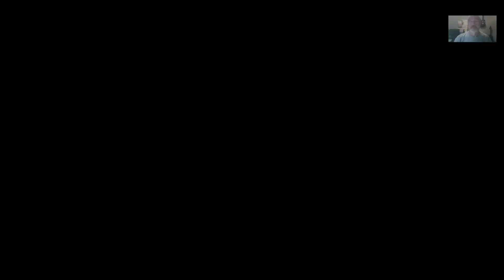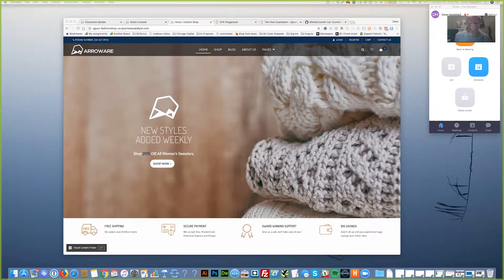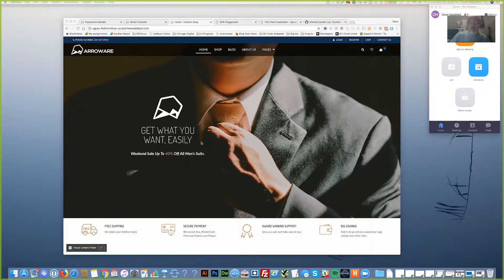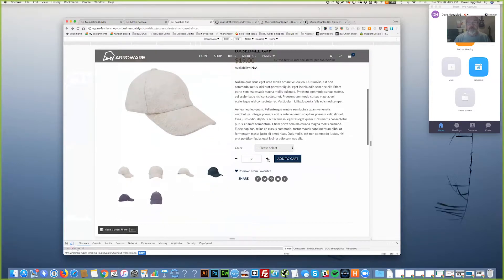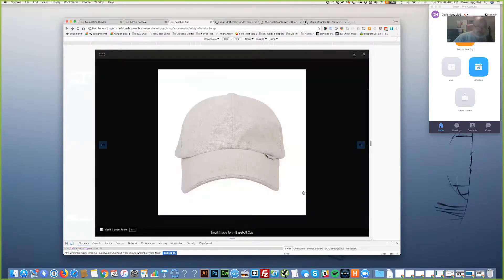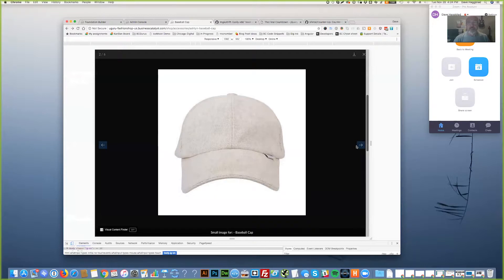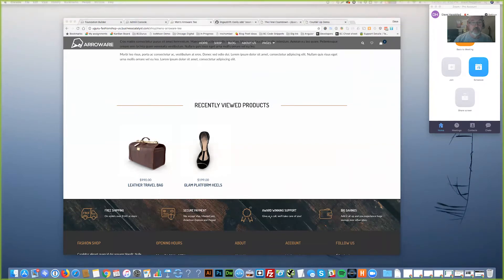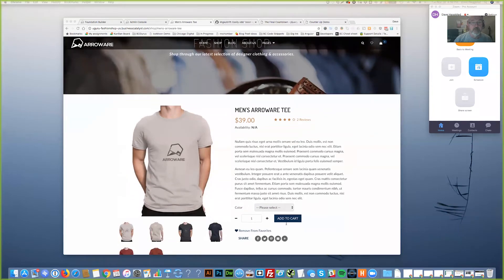Sandpile 11 28 2017 - Things you can do on Ecommerce sites you may not have known about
On the heels of completing the latest BC Gurus template, which is ecommerce focussed, We will discuss some features you may not have know you can accomplish with BC on an ecommerce site.